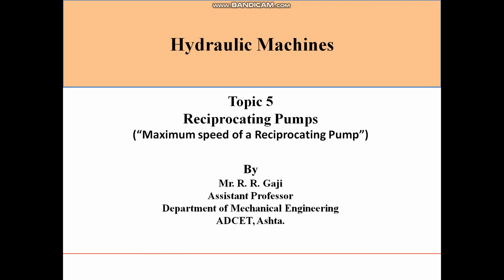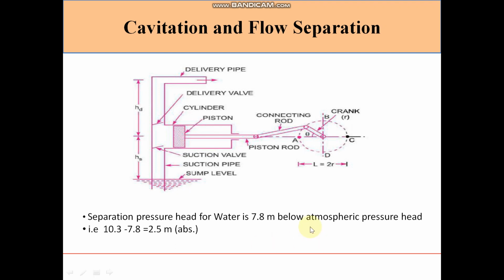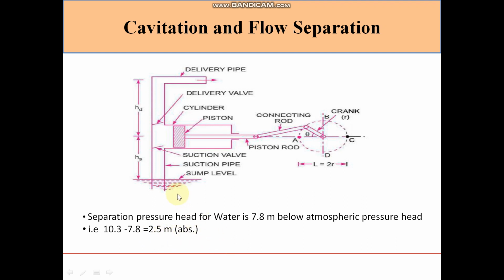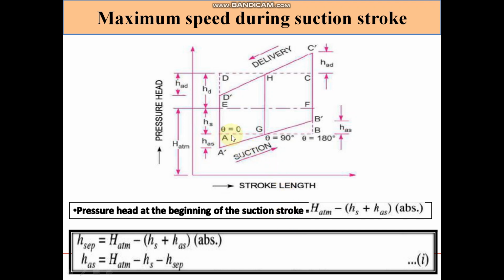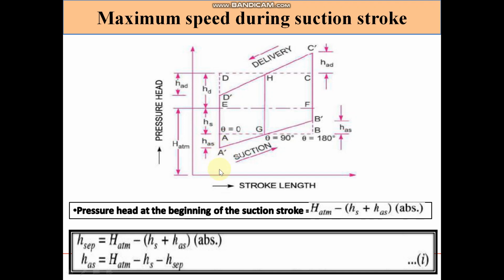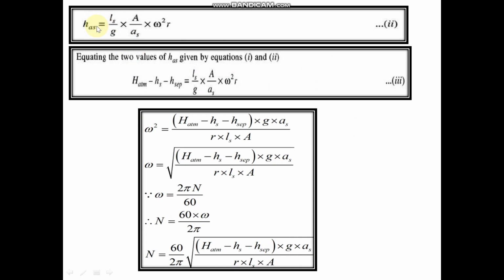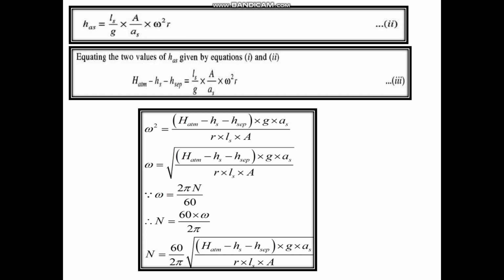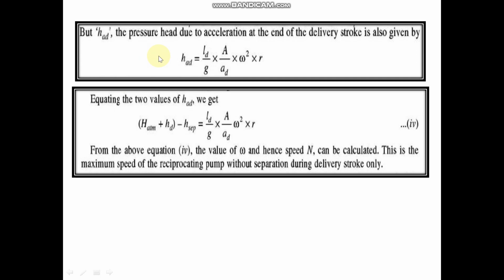Lect 8 Reciprocating Pump